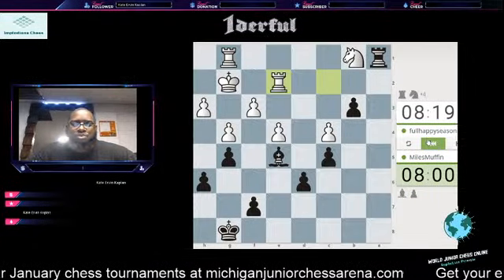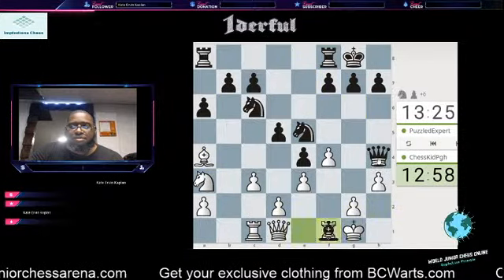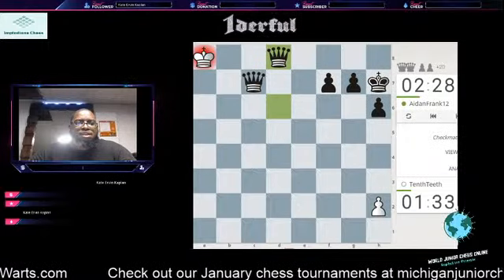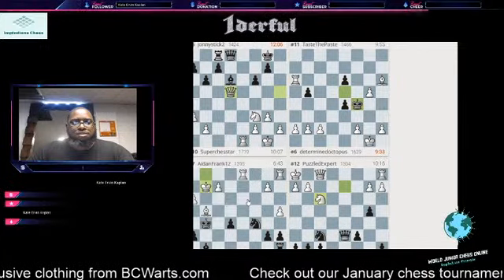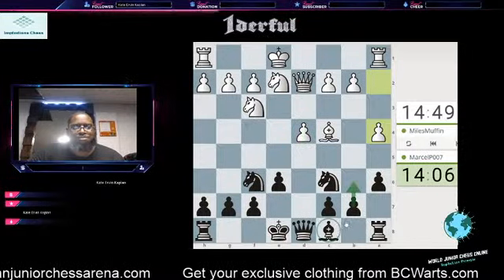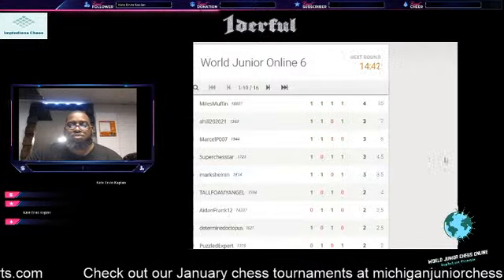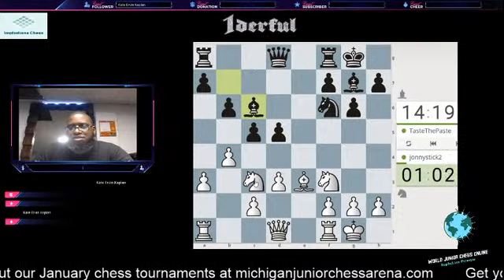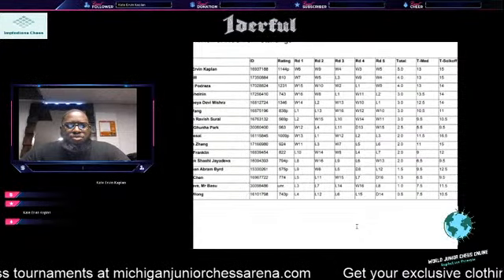World Junior Online #6